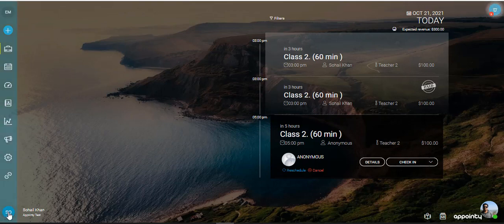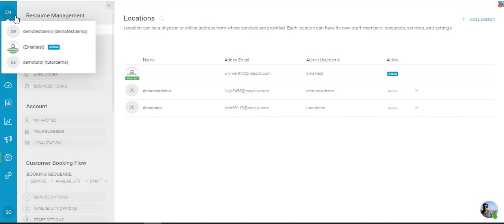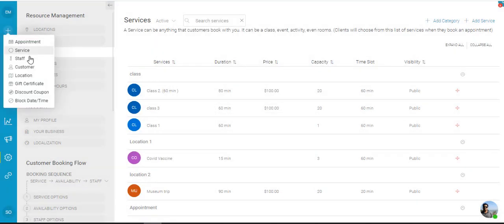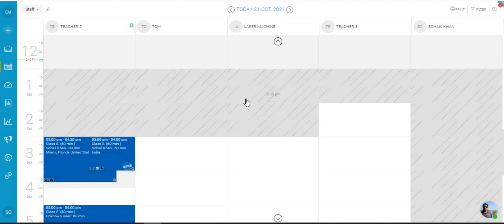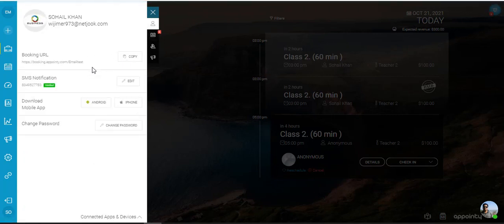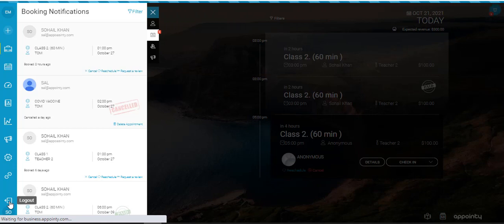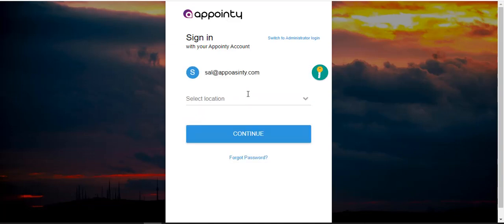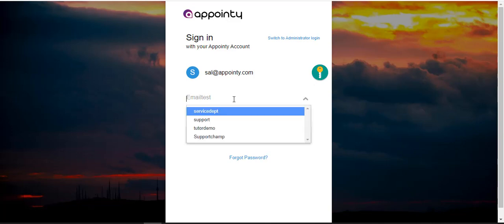Shortcuts, logging out and additional tips | Appointy 9.0 Tutorials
In this video, you will know about switching locations (under enterprise plan only), shortcuts to add elements to your account, checking notifications and much more.